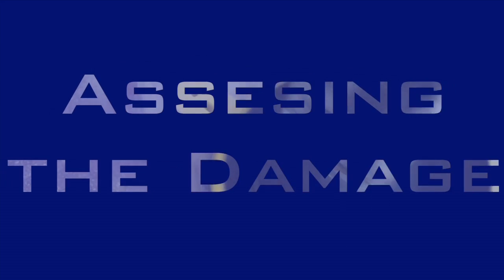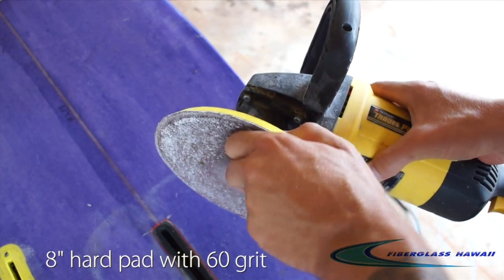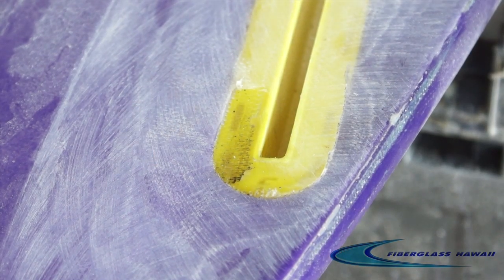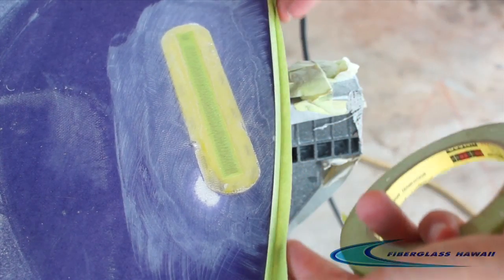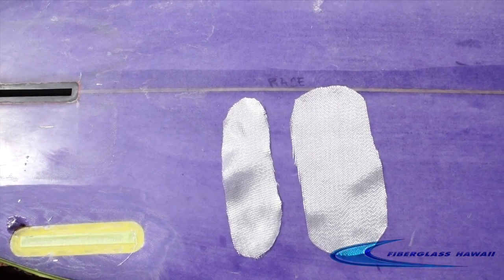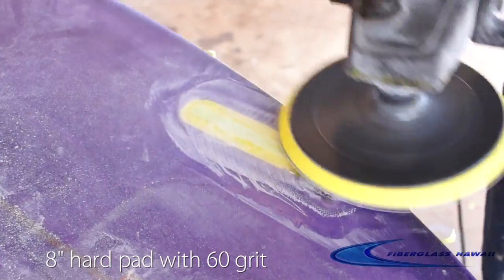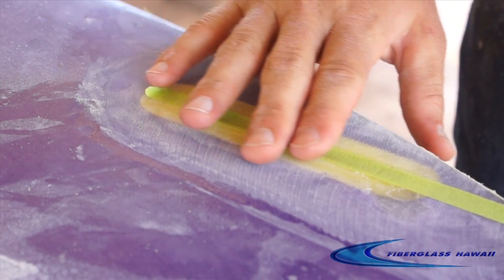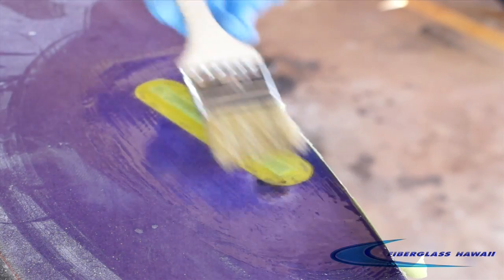Futures Fin Box Repair Using Aluzine Epoxy Resin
This week we are going to repair a Futures fin box using our Aluzine 2:1 surfboard epoxy resin. Due to the design of the Futures fin box, it’s pretty rare to have a box blow out completely. More often than not the damaged box remains in the board. This could be good or bad depending on the severity of the damage. If it’s really bad then you’ll have to either remove the box from the board or slowly route out the old fin box which is not fun, very time consuming and can fry your router bit. Luckily we were able to salvage the fin box, make the repair and get the board back in the water. Below is a list of products used in the repair that you can purchase on our website.

Aluzine 2:1 surfboard resin
Aluzine epoxy resin is known for its superior clarity, low viscosity and consistent workability. The low viscosity allows the resin to flow out and easily saturate the fiberglass, aramid, or carbon fibers of any project. This epoxy can be used on EPS and polyurethane foam cores with fantastic results. Aluzine is specifically designed for the manufacturing of surfboards and other high strength, lightweight composites.
8” medium Flexpad
-150 grit, 220 grit and 400 grit sandpaper
3/8” Futures fin box tape
Graduated mixing cup
3” chip brush